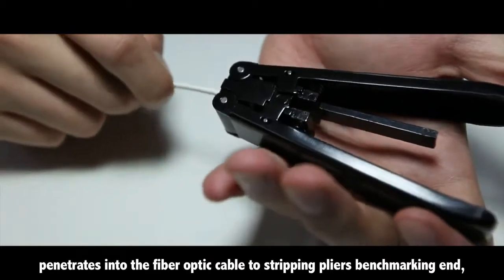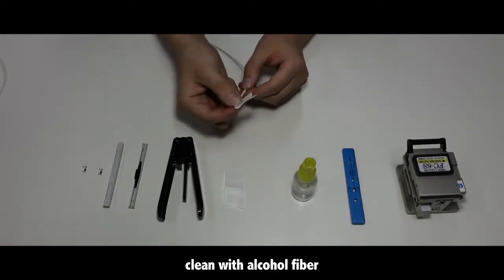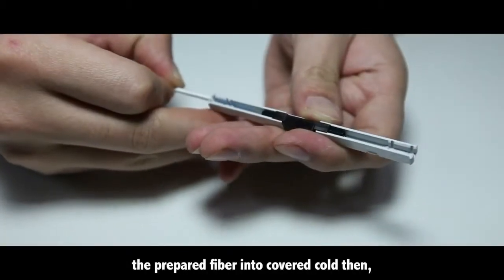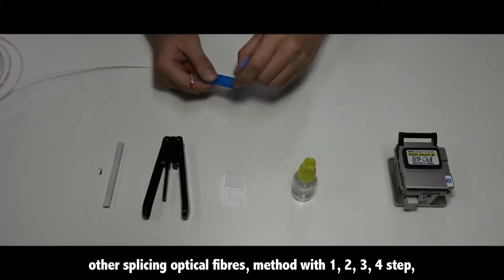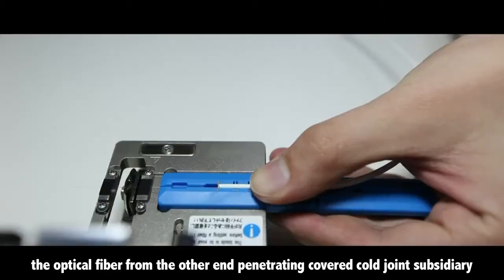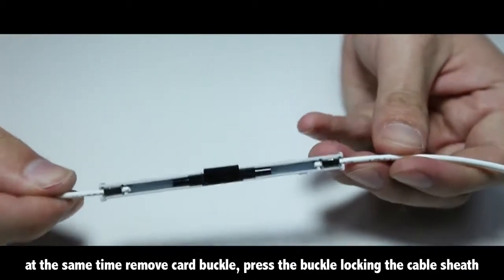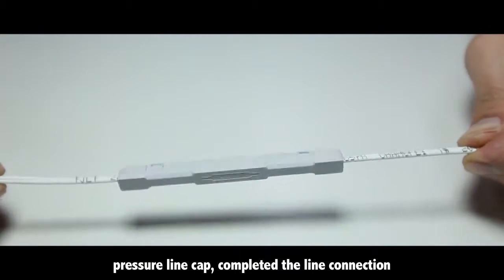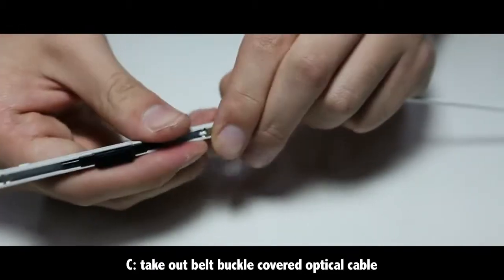L925BP fiber optic mechanical splice operation vedio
Huong dan lap dat rep noi quang
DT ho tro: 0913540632